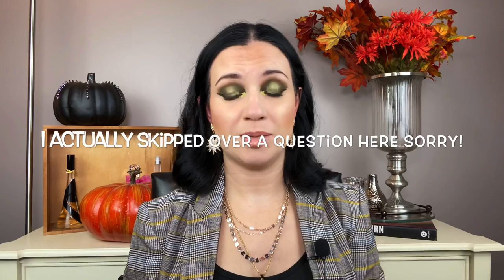ALL ABOUT MY BLUSH COLLECTION TAG!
This is the all about my blush collection tag, the questions are the same as the all about my eyeshadow palettes tag created by Samantha March and Allie Glines!

Most used/everyday:  Too faced baby love
Most expensive
Most affordable
Worth the hype:  Mac
Favorite from a fav. brand
Oldest:  Mac prim and proper
Underrated
Most nostalgic/old school:  I accidentally skipped this one! I had picked my mac Mariah Carey blush!
Most disappointing/overrated: Tarte

Colourpop Hocus Pocus Palette
Becca foundation
Colourpop tinted moisturizer
Elf hydrating camo concealer
Too faced blush in baby love
Becca champagne pop highlighter
Ofra nude potion lipstick
Nyx gloss in creme brulee

nails: Essie saffron the move

Blazer from Target
Earrings Target by Sugarfix in store can't find online
Necklaces from target no longer available